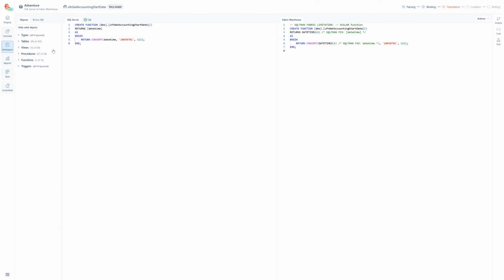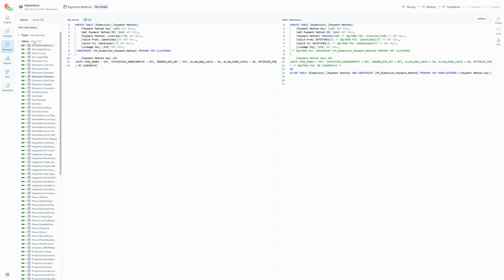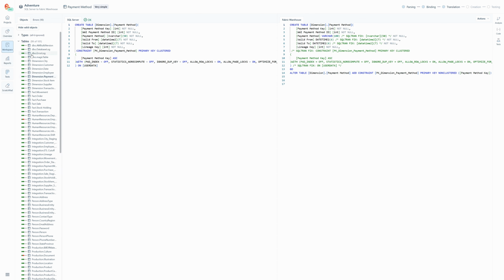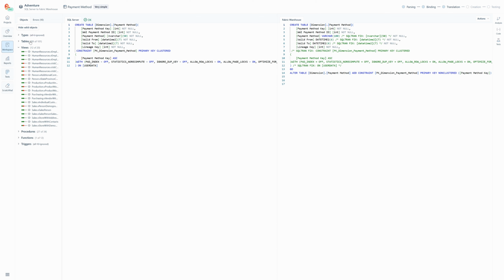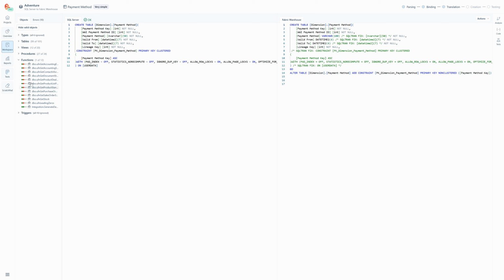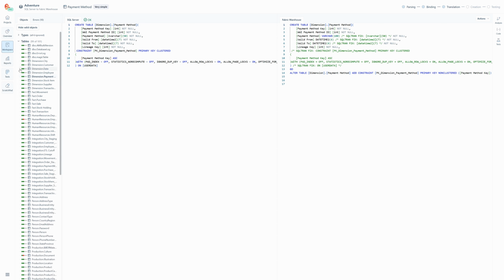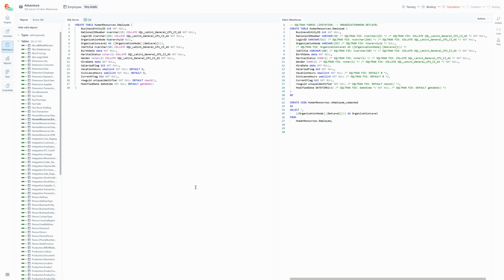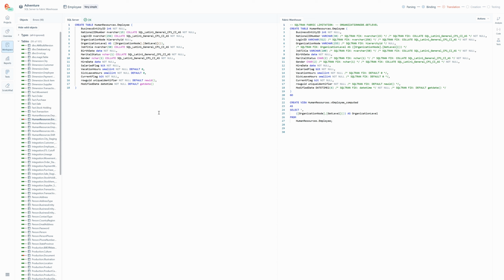SQL Tran: UI walkthrough & Overview, Workspace and Object Tree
*Mastering the Workspace & Object Tree for Seamless Migration Insights*

*Summary*
Explore SQL Tran’s workspace and object tree in this detailed walkthrough. Learn how the object tree visually organizes all database objects from your source system, using intuitive icons and lifecycle status indicators to show progress through parsing, translation, creation, and testing stages. Discover how these color-coded circles provide instant feedback on object health, helping you spot translation issues like unsupported functions. This video sets the stage for deeper emulation insights and migration mastery.

*Highlights*
✅ Visual object tree categorizes tables, views, procedures, functions, and more
✅ Color-coded lifecycle circles indicate parsing, translation, creation, and testing status
✅ Hover tooltips provide detailed status and error explanations
✅ Quickly identify problem objects with red or partially filled circles
✅ Insight into handling unsupported Fabric features like hierarchy ID methods

*Key Insights*
✅ Object tree enhances navigation and problem diagnosis in complex migrations
✅ Lifecycle status indicators provide transparency across multiple stages
✅ Easy differentiation between fatal translation errors and warnings
✅ Comprehensive visual feedback helps prioritize manual intervention
✅ Basis for deeper understanding of SQL Tran’s emulation and testing framework

Simplifying the way you work with databases.